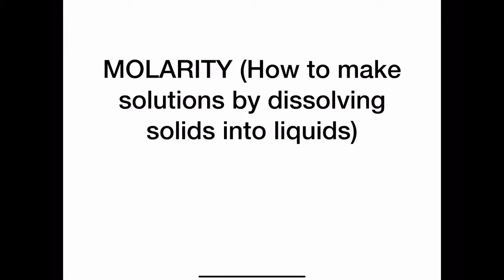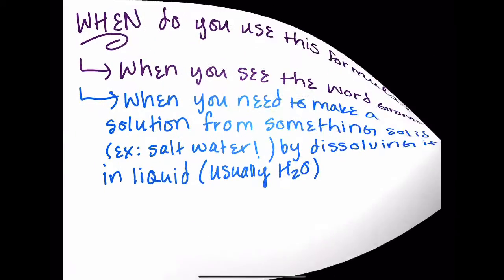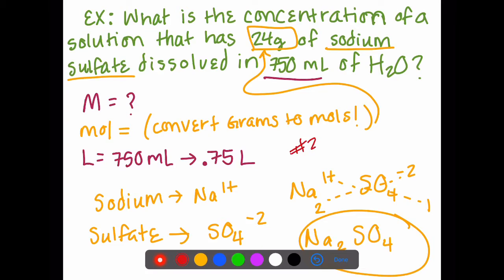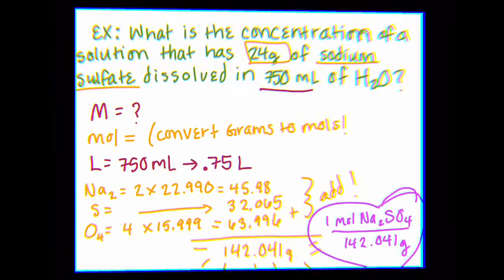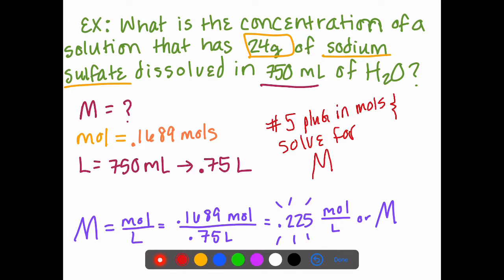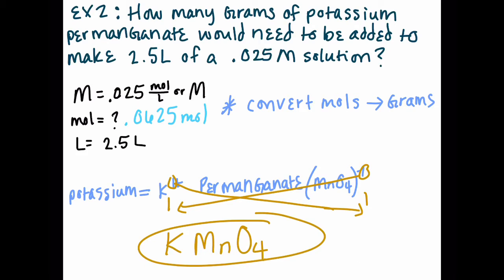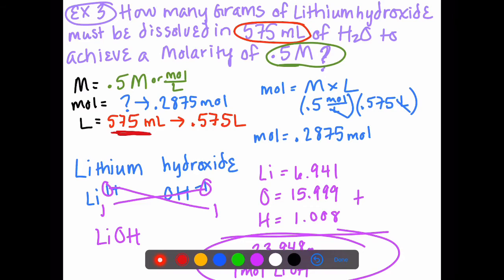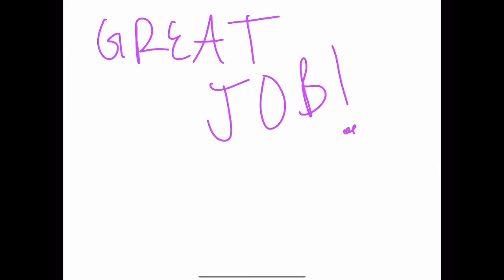MOLARITY Unit 6 Chem RXNS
This is FAST - you might have to hit pause a few times! But this is how to do molarity problems. GOOD LUCK!